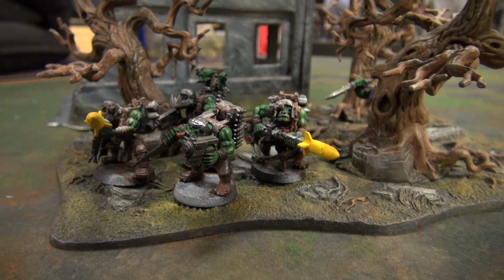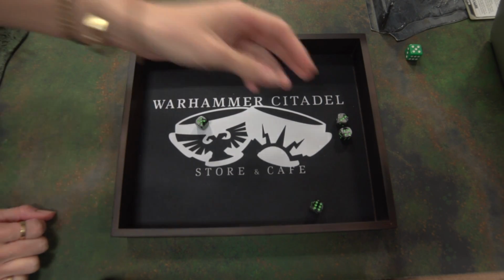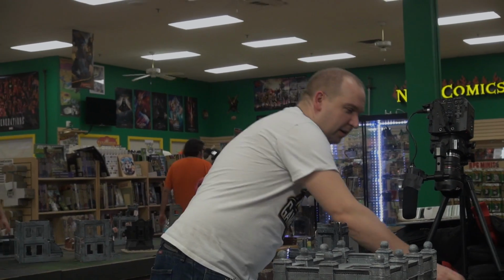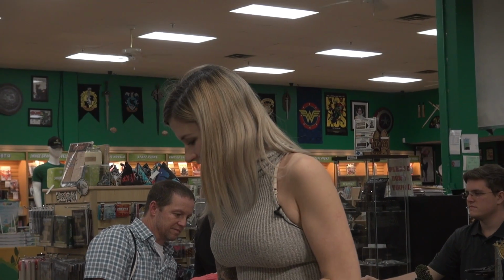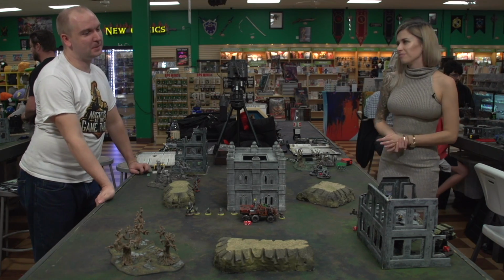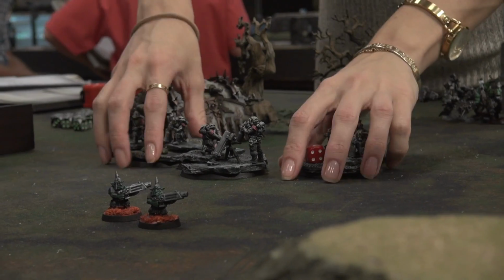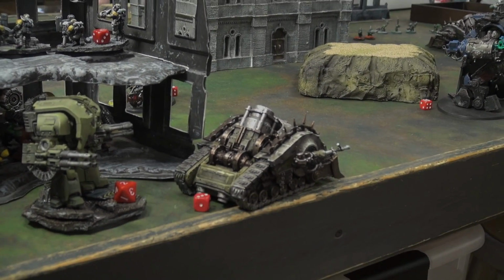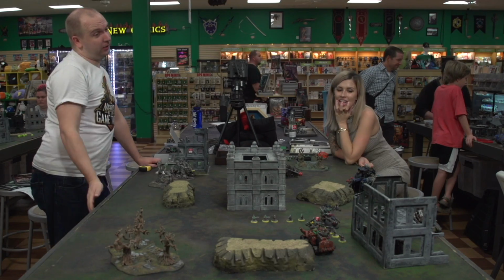King Slayer: Orks vs Death Guard (featuring the NEW Ork Codex!) - Warhammer 40k Live Battle Report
In this all-new episode of King Slayer, we have Kevin bringing the art of WAAAAGH as he shows off all the secrets of the Ork Codex! Of course, he’s going to need every secret he can get to take on Eve, who’s mixing things up today with a putrid band of elite Death Guard troops!

If you LOVED watching Kev and his new Codex take on Eve and her new army, and you just cannot wait for more epic battles, strategy breakdowns, and a LOT more, click below to join our exclusive Members-Only area!

Special thanks to the Warhammer Citadel!

Image Credits:
Games Workshop